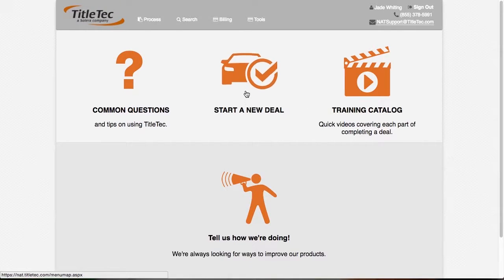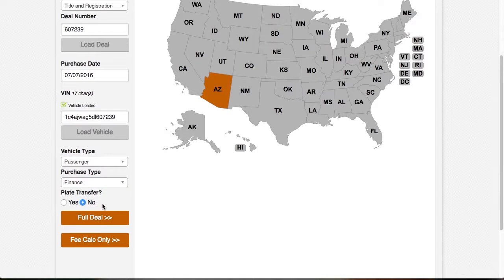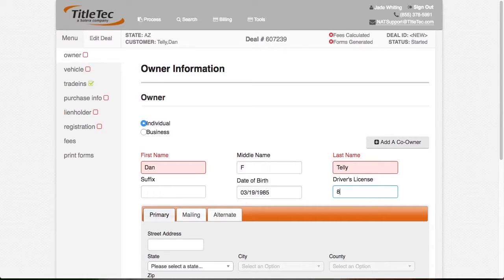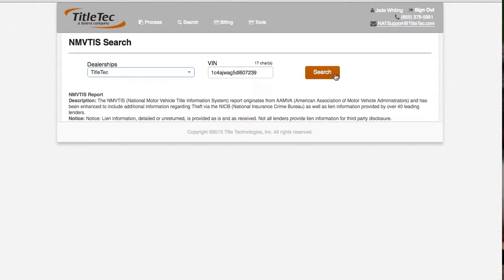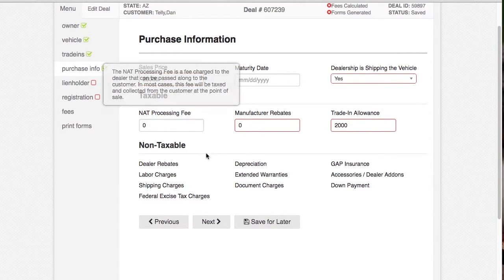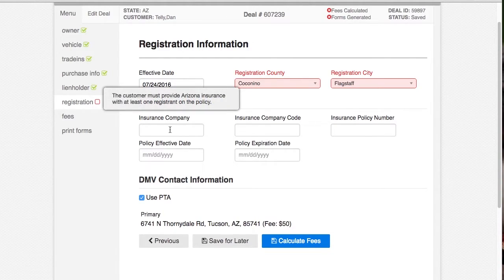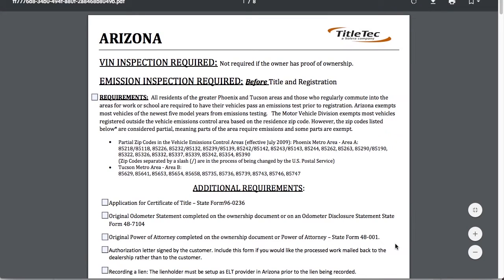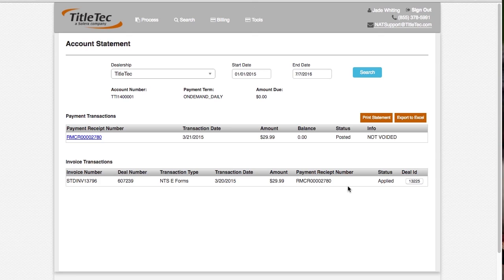Nationwide Auto Titling